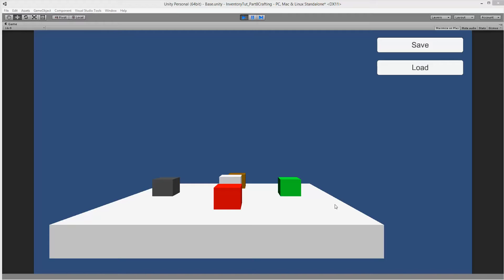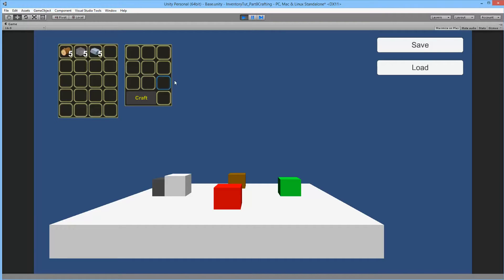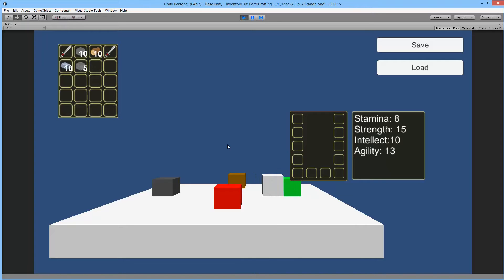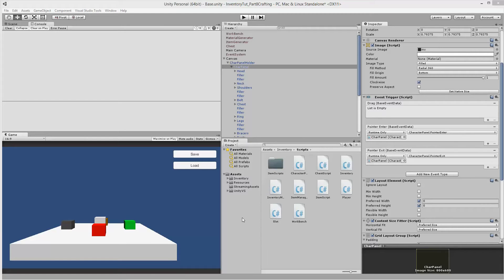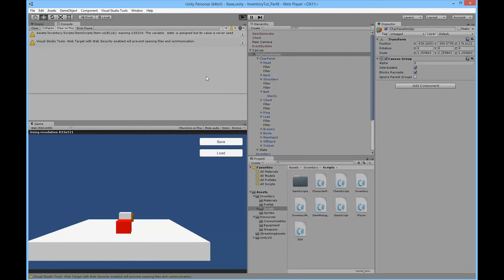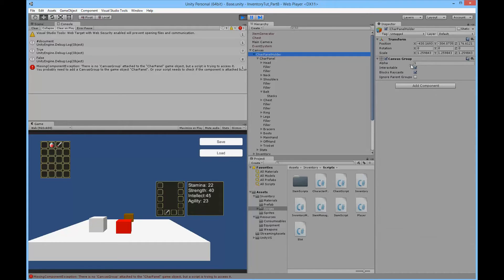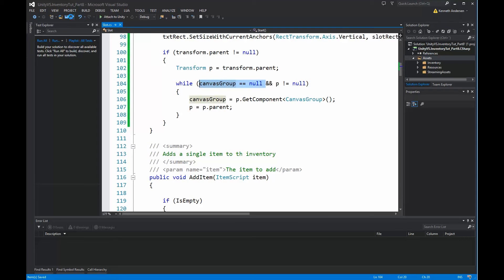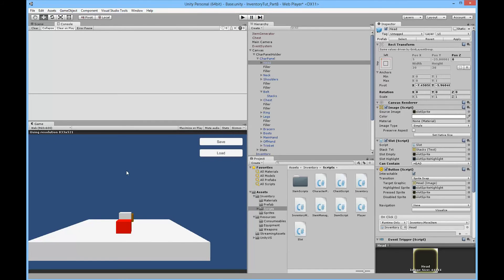Unity Tutorial: Creating an inventory(PART 8.1) - Preparing for item crafting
This is part 8.1 of my inventory tutorial series. In this part we will prepare the project for item crafting.